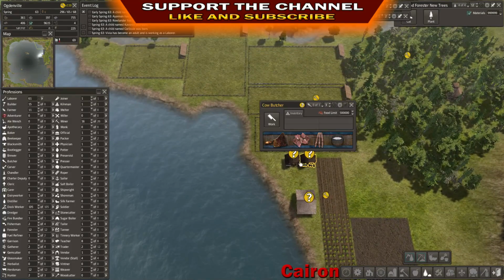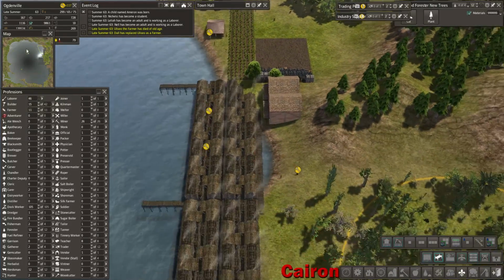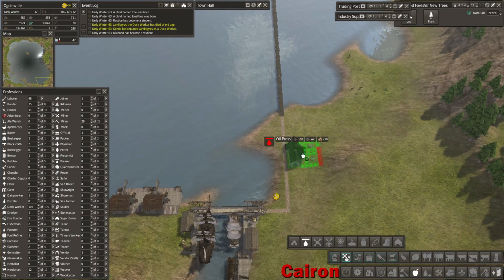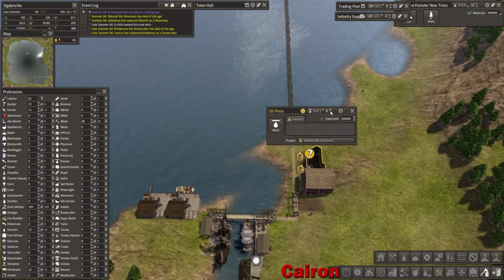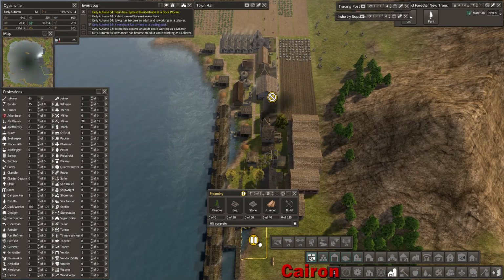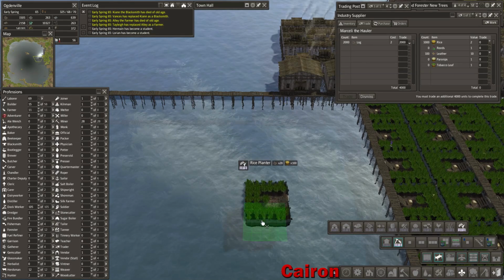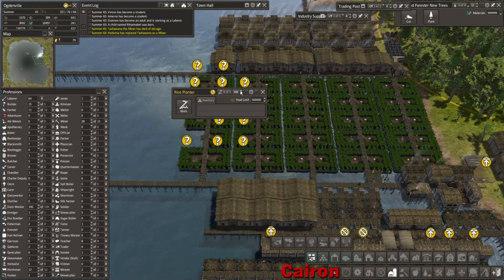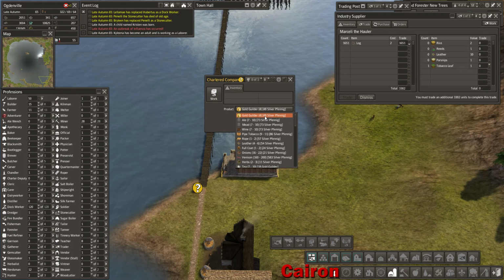Banished S3 #11 - Deal or No Deal? (Colonial Charter 1.6 - The Forge Awakens)